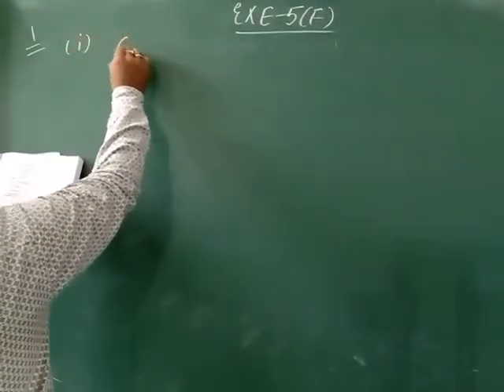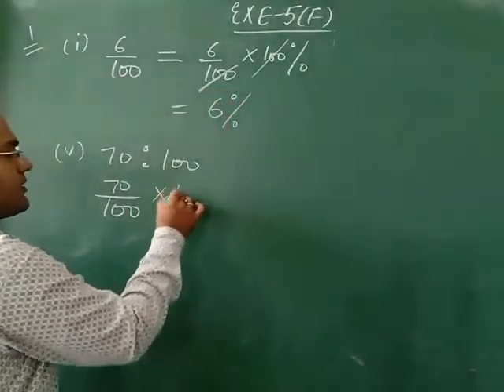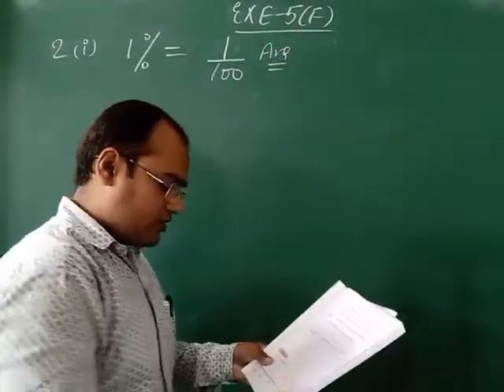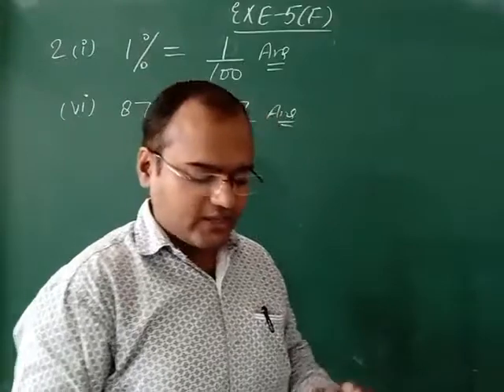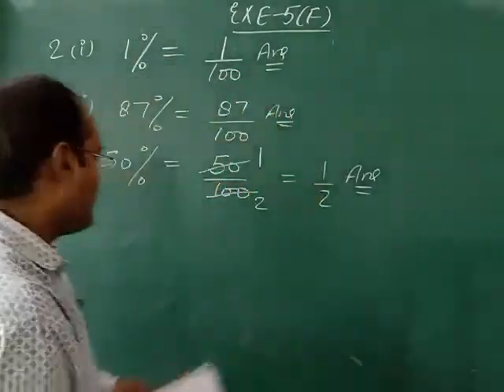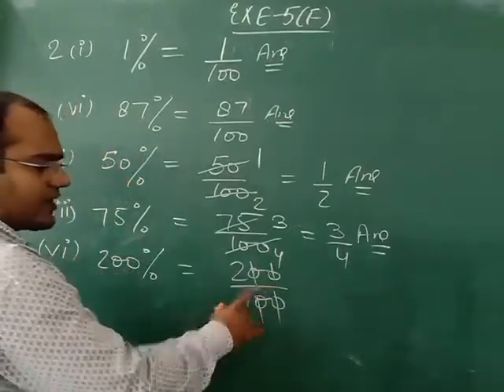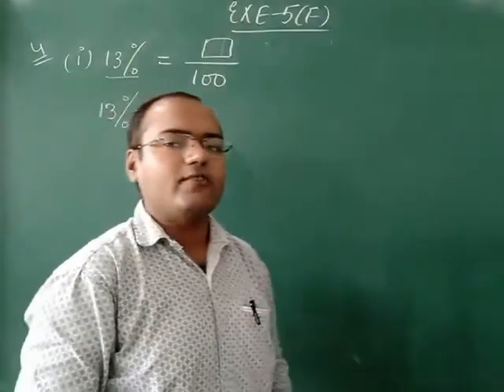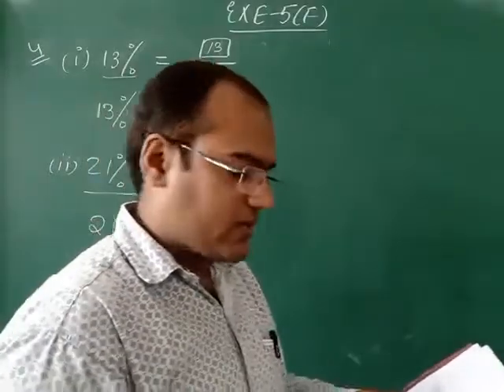Class6 maths (ex-5f)